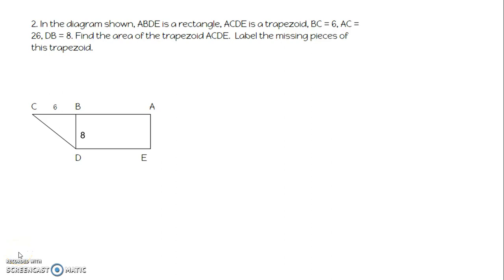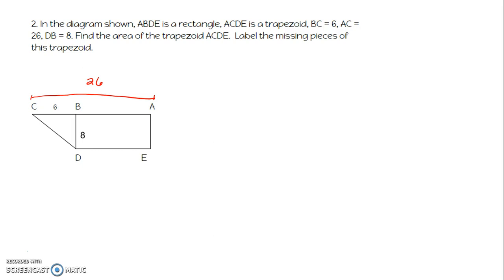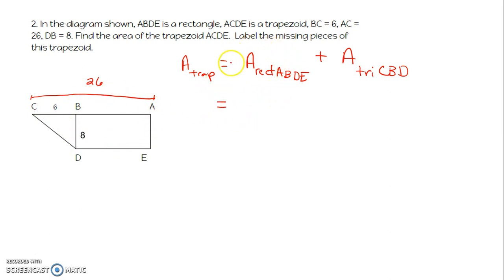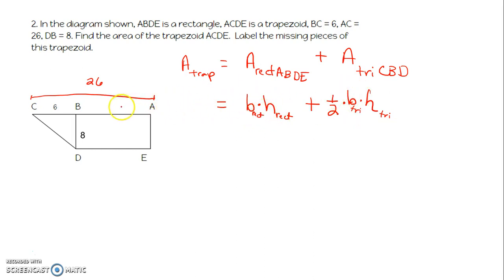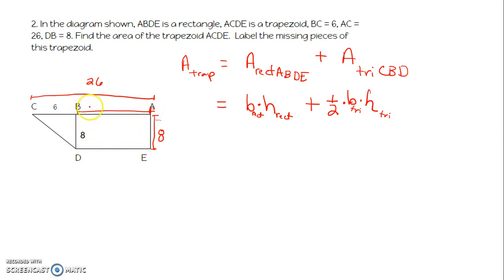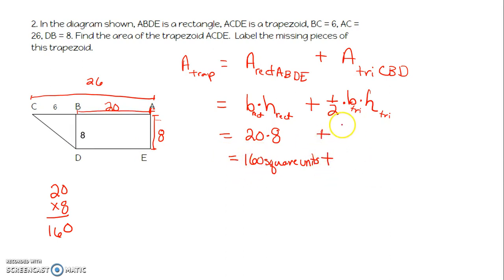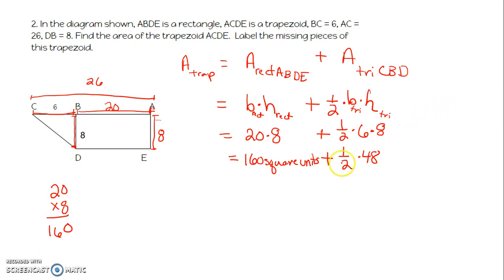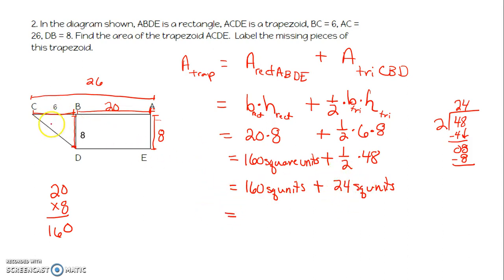#2 CR helper 29